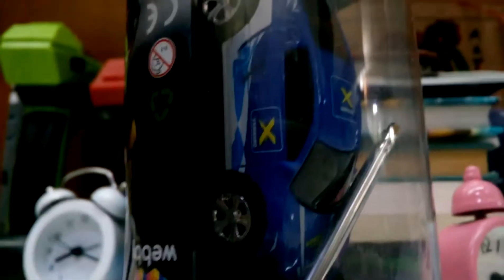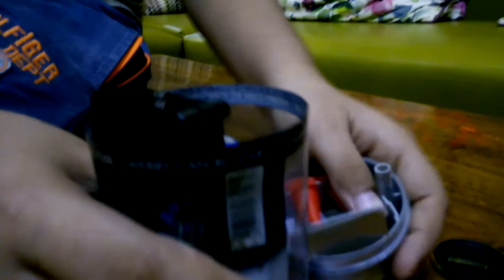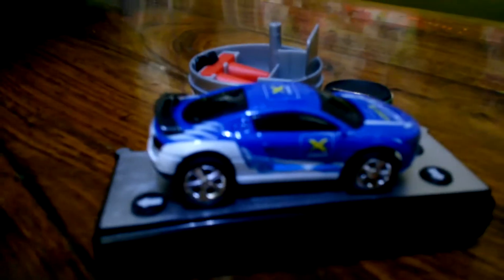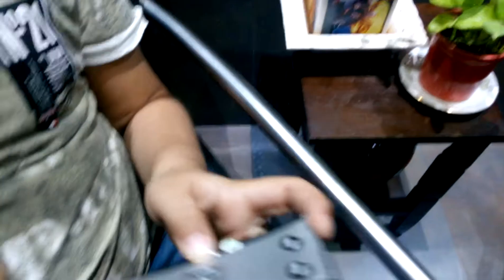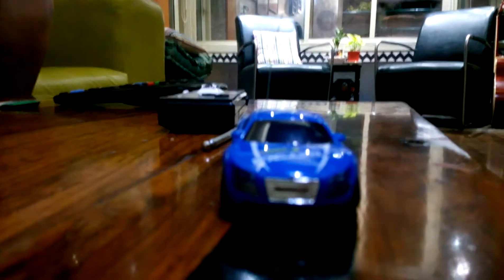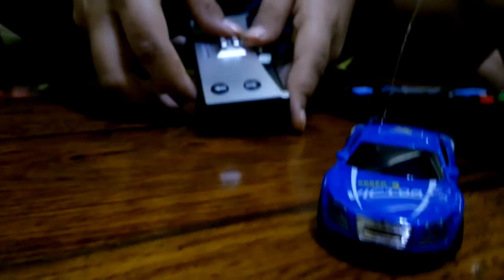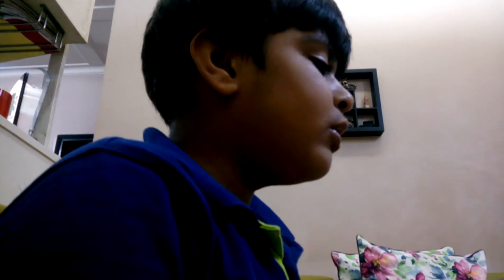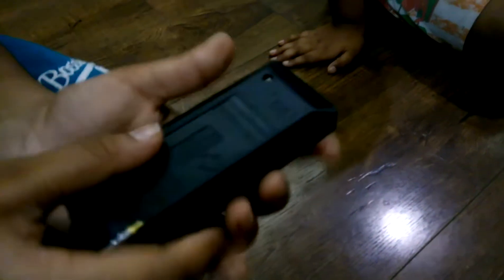Webby coke can car unboxing and review🔥